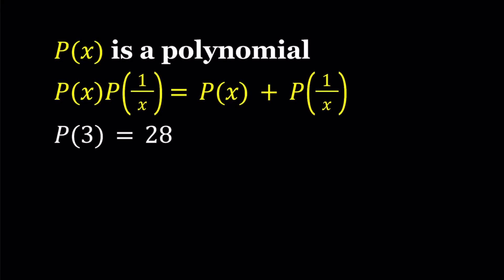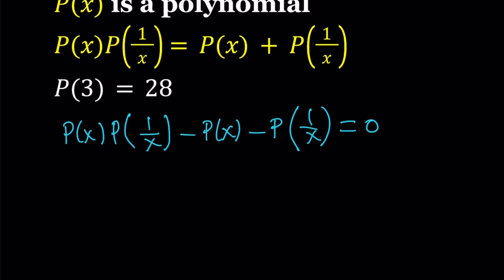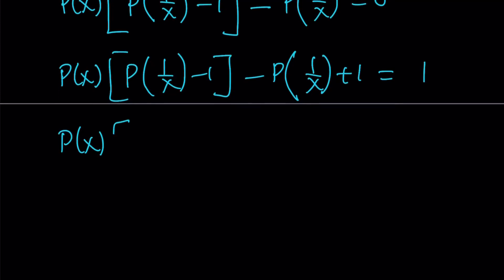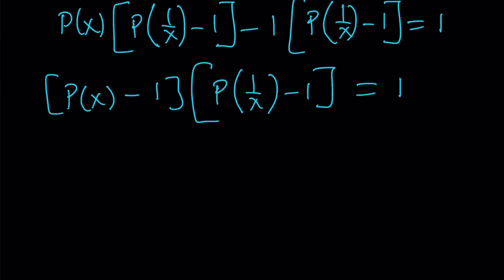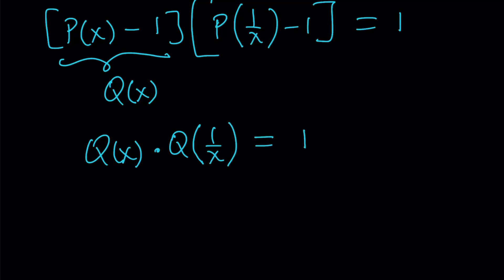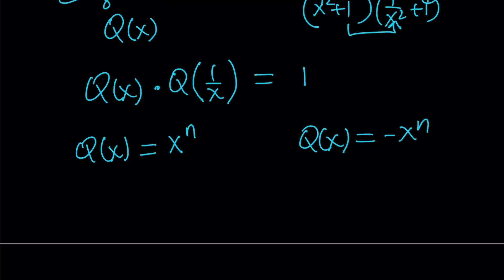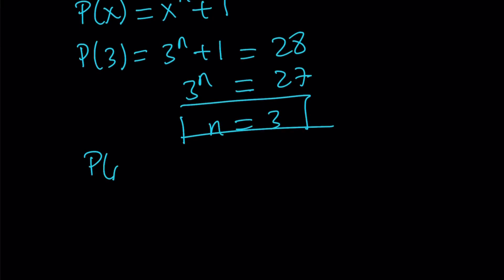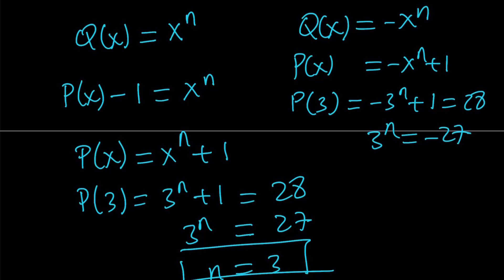Solving a Nice Polynomial Equation